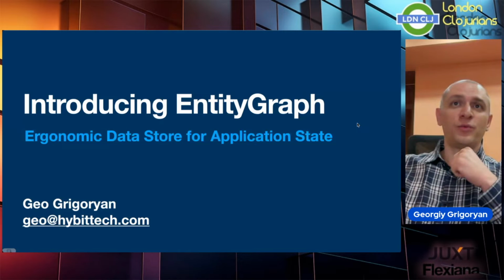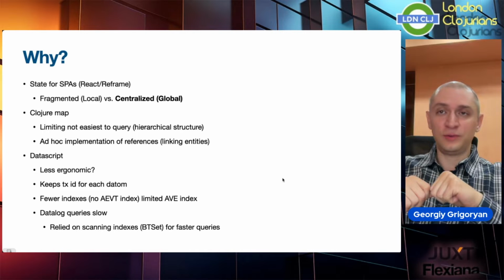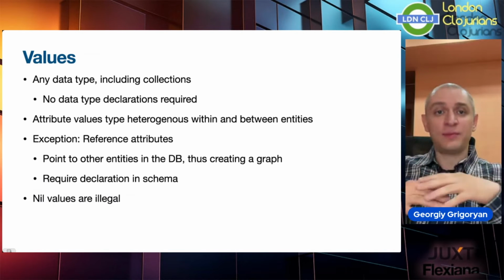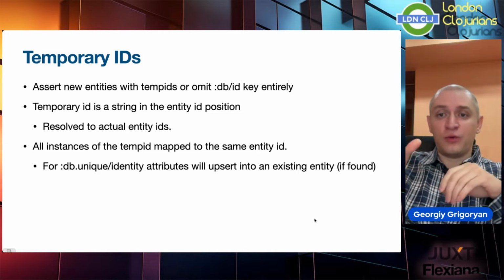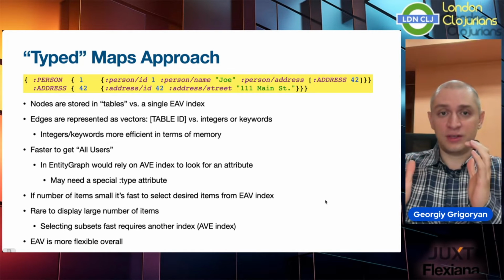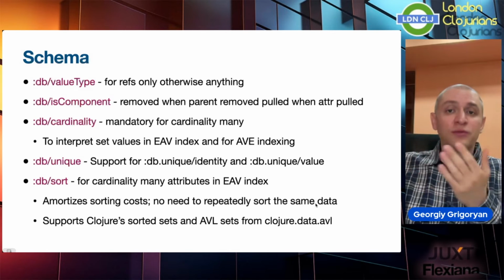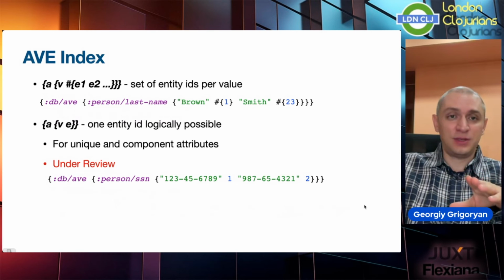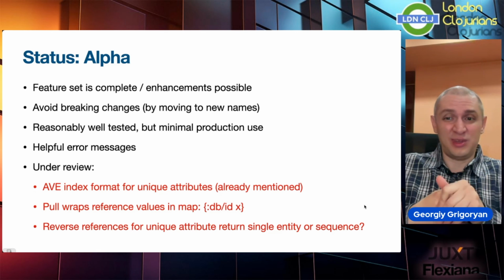Introducing EntityGraph: Ergonomic Data Store for SPA State (by Geo Grigoryan)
The London Clojurians are happy to present:

Title: Introducing EntityGraph: Ergonomic Data Store for SPA State
Speaker: Geo Grigoryan

Geo Grigoryan will be presenting
"Introducing EntityGraph: Ergonomic Data Store for SPA State"

EntityGraph is an in-memory data store with pull query support for Clojure(Script). It leverages Clojure’s hash maps for EAV and AVE indexes. We’ll do an overview of state management approaches for SPAs and walk through the design and associated trade-offs of EntityGraph.

Geo is an independent software engineer. He’s been working with Clojure(Script) since 2013. He has worked on data intensive applications as well as full-stack applications. He’s also worked with C++, Java, PHP, and a number of other languages.